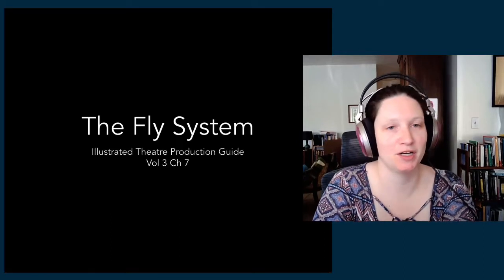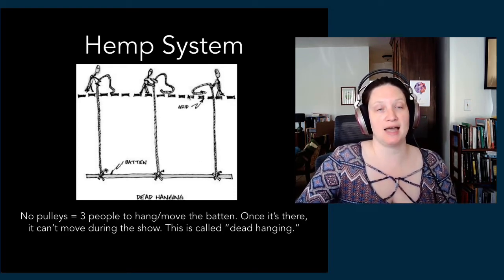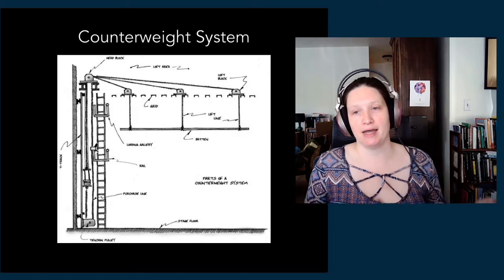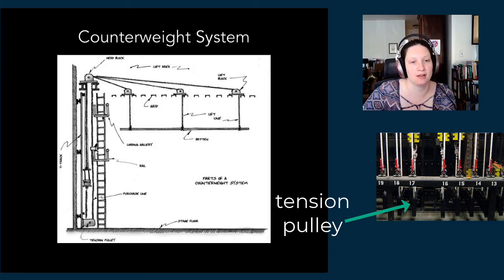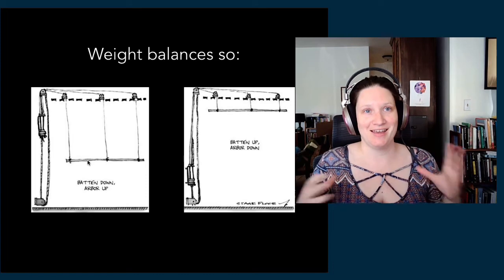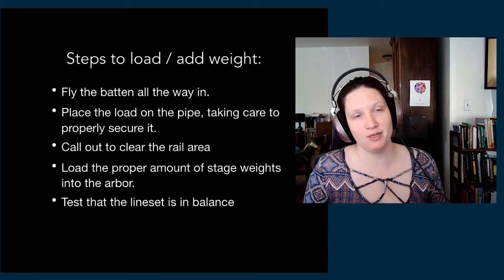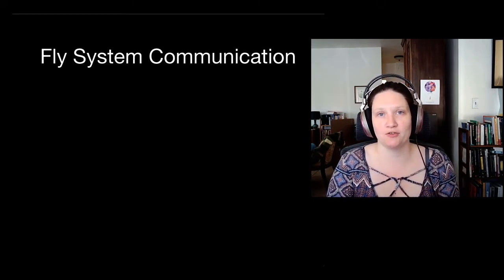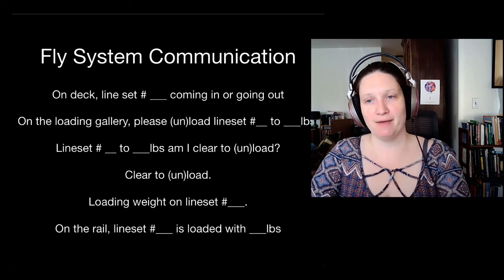Stagecraft: The Fly System